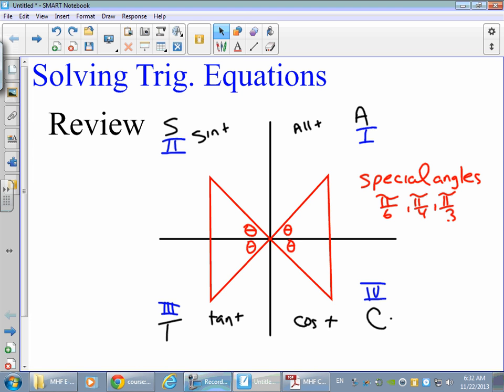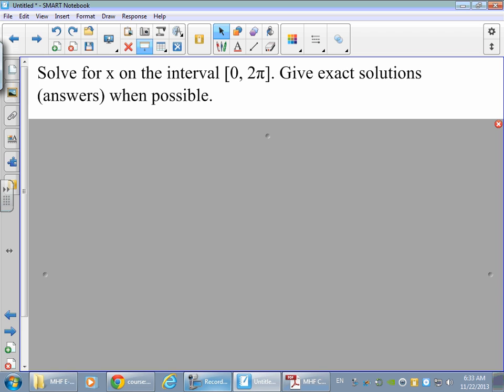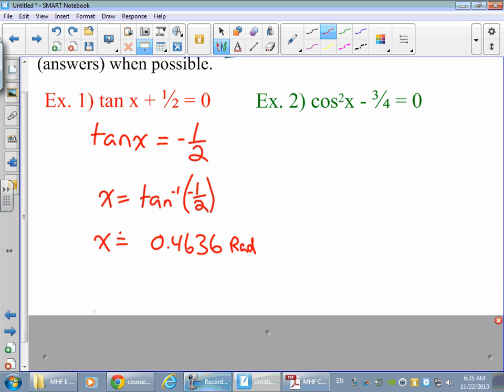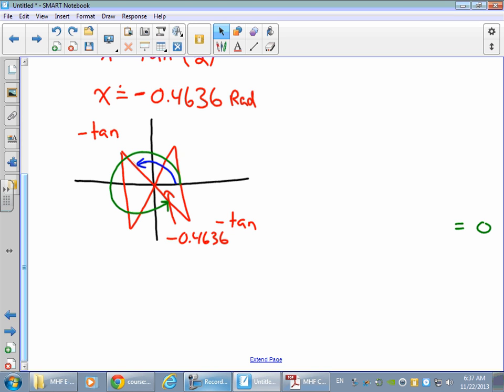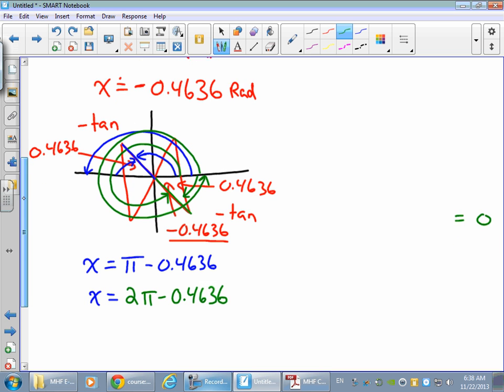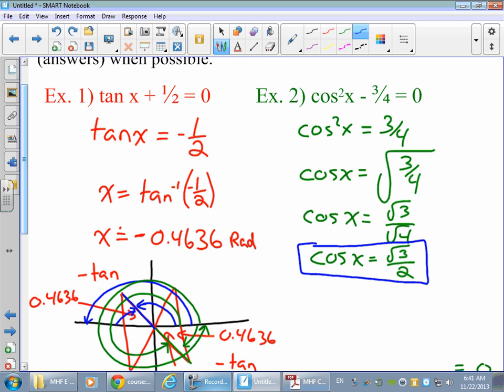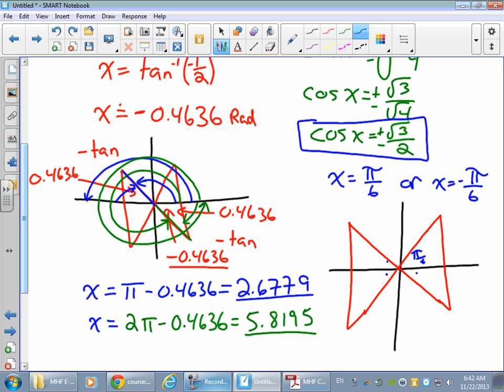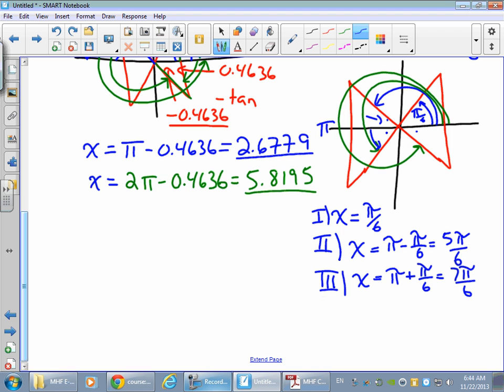MHFU3 07 Solving Equations Part 1